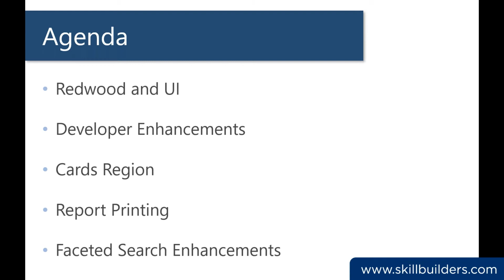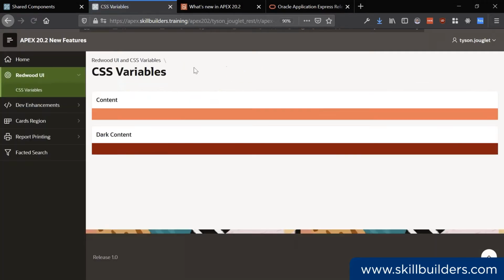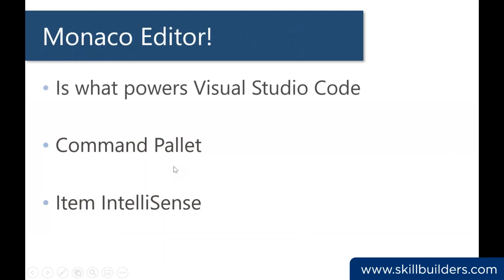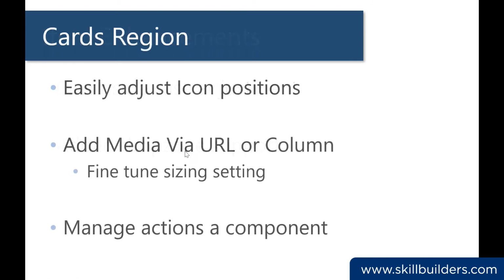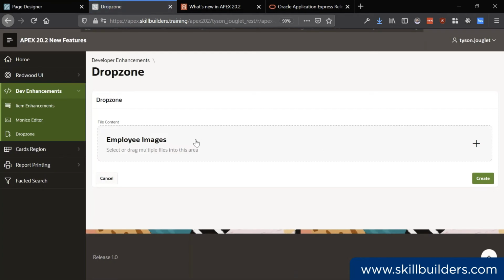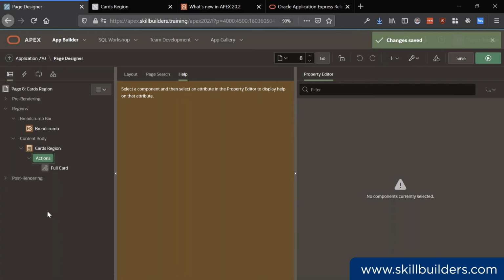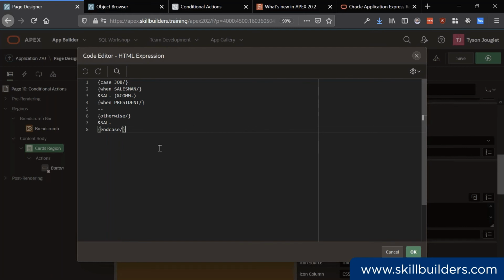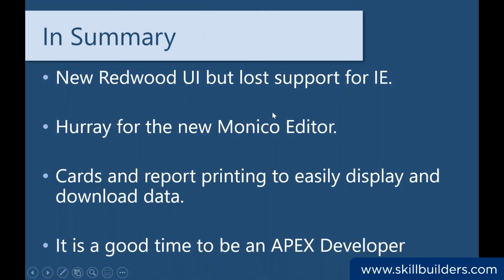Oracle APEX 20 2 New Features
Contents of this video:

00:00 - Introduction to Oracle APEX 20.2 New Features

03:44 - Lesson 1: Redwood UI & CSS Variables

13:05 - Lesson 2: Developer Enhancements

30:33 - Lesson 3: Cards Region

46:49 - Lesson 4: Reporting Printing

53:25 - Summary to Oracle APEX 20.2 New Features

Description:
Overview of Oracle APEX 20.2 new features and how to apply them to everyday applications.

Audience:
All Developers, DBAs and any people with Oracle APEX experience.

Presenter:
Tyson Jouglet, Oracle APEX Expert, SkillBuilders Developer and Teacher

Redwood UI
• Enabling redwood
• Considerations

Developer Experience Enhancements
• Monaco Editor
• Attributes Moved
• Embedded Code
• Single Checkbox

Report Printing
• Built in Printing
• Data only flag
• Export data

Cards Region
• Display media
• Conditional Actions
• Intro to Template Directives

Template Directives
• Conditions
• Case
• Loop

Faceted Search Enhancements
• Visualizations of facet data
• Boolean Check Facets

Automations
• Report runner